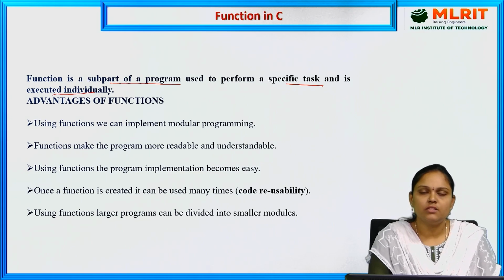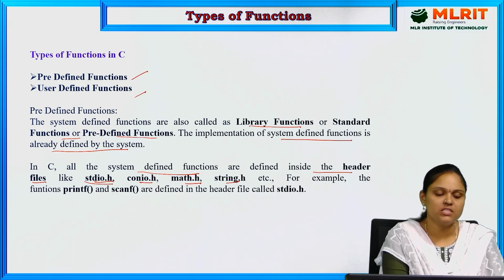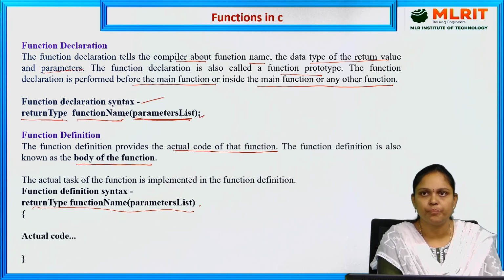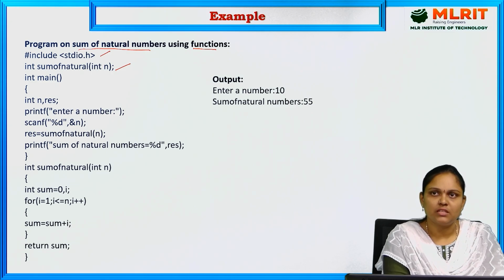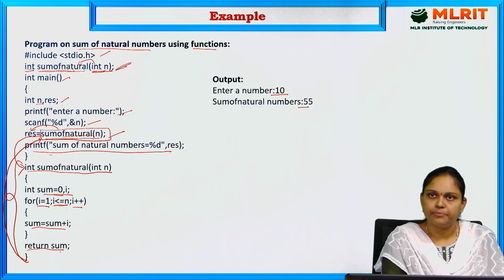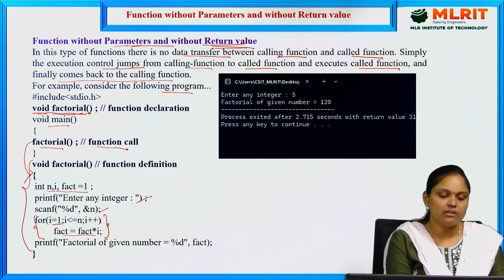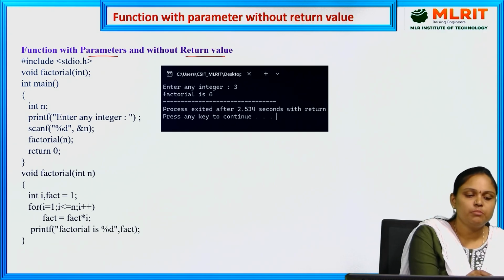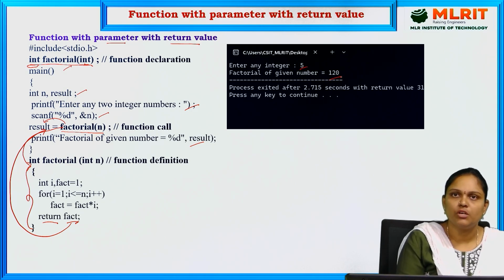LEC16 | Programming for Problem Solving | Functions in C by Mrs. A. Nirisha